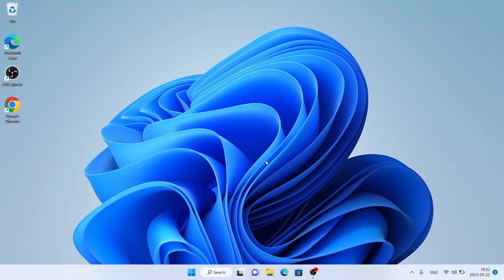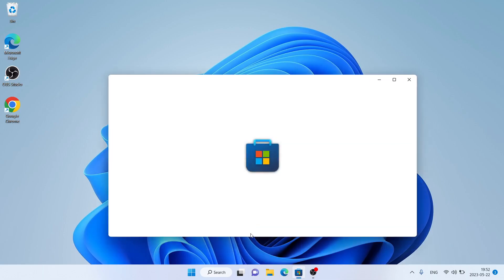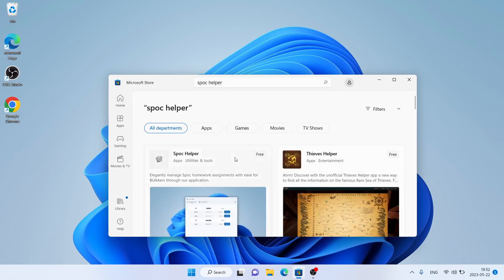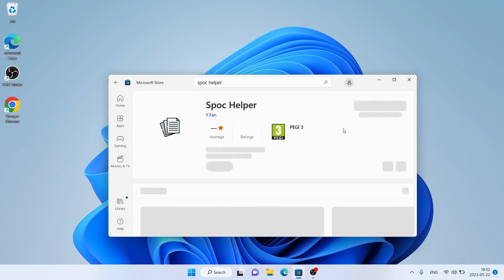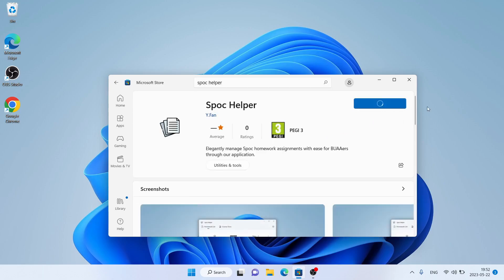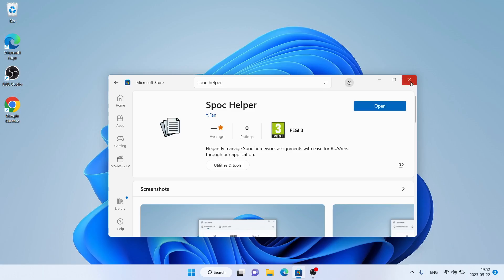How to Download and Install Spoc Helper For Windows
Elegant Use of Spoc!
A Windows 10/11 application based on WinUI 3, designed to help BUAAers elegantly  submit their homework assignments and see lecture materials.

Key features include:
- Viewing newly released homework assignments
- Submitting completed homework assignments
- See and download lecture materials